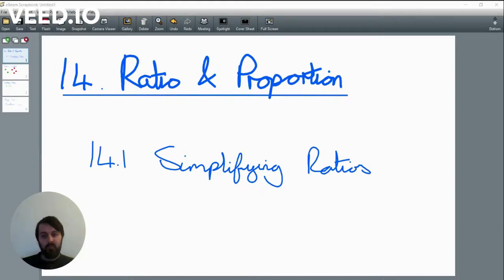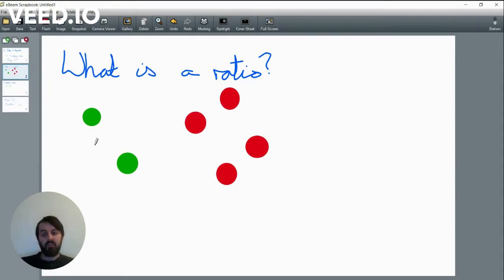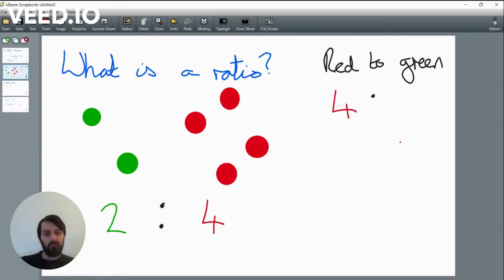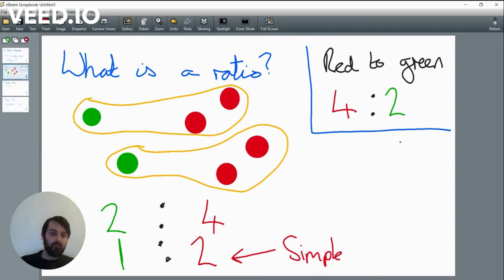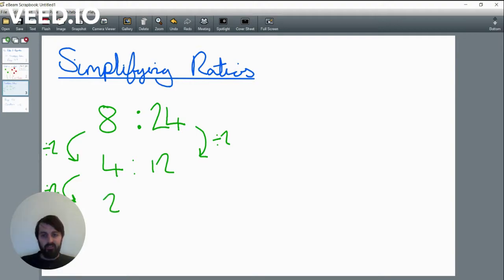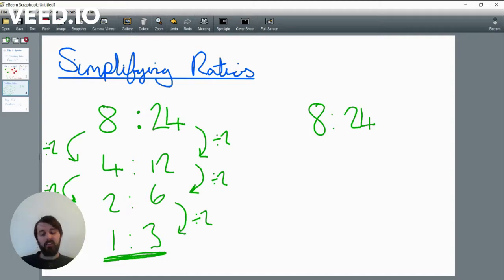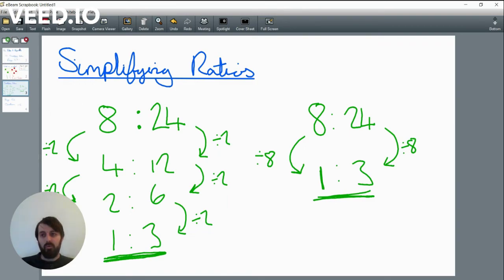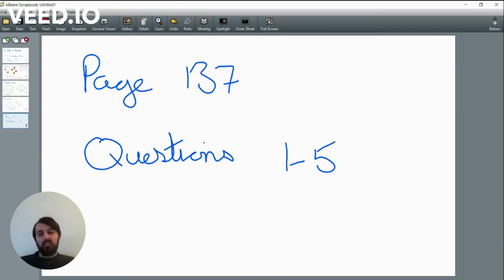Year 7 - Simplifying Ratios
A video introducing ratios and how to simplify them.